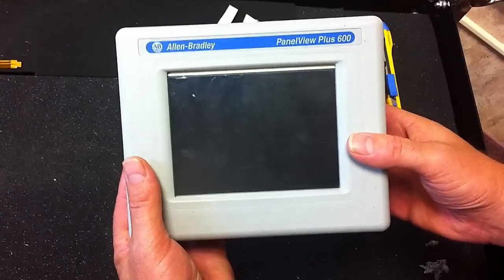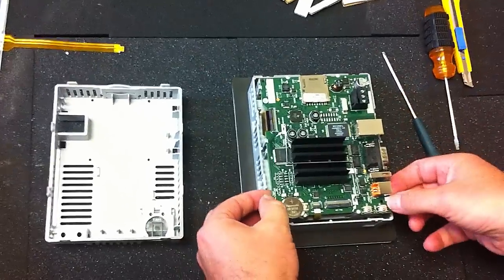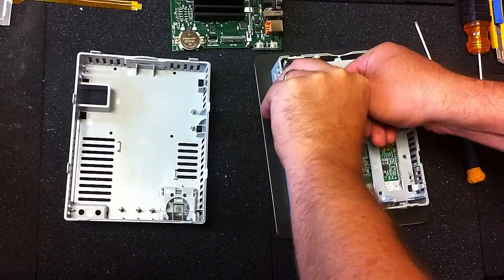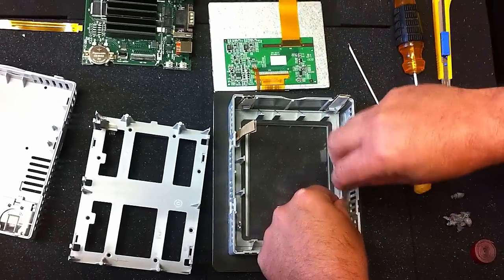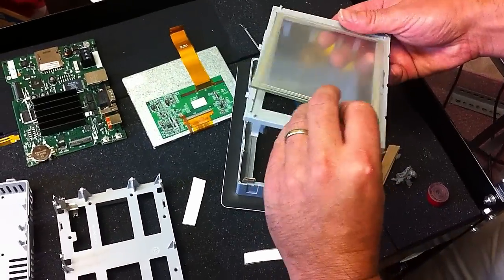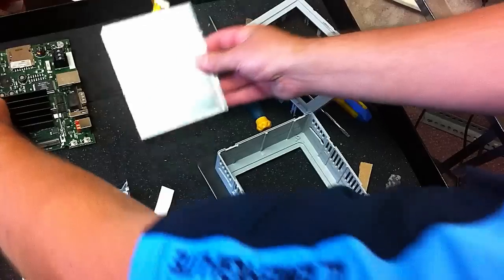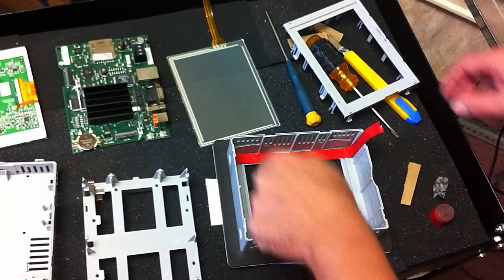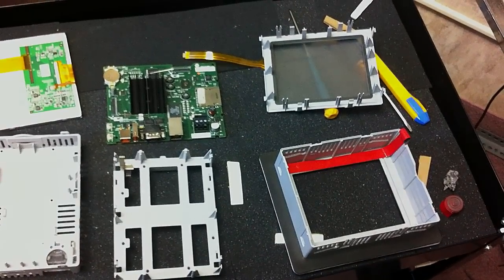Allen Bradley 600 Plus Installing a Monitech replacement Touchscreen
This video is about how to install a Monitech touchscreen in an Allen Bradley Panelview 600 Plus.  Don't be fooled by other people selling 1 touchscreen; there are 3 different versions of touchscreens for the 600 Plus.  Contact Monitech for the correct solution.

Video004